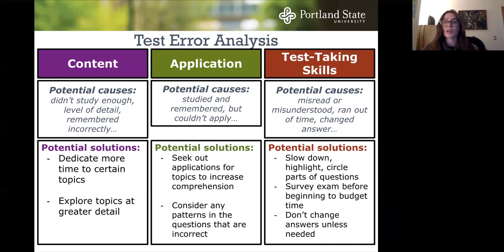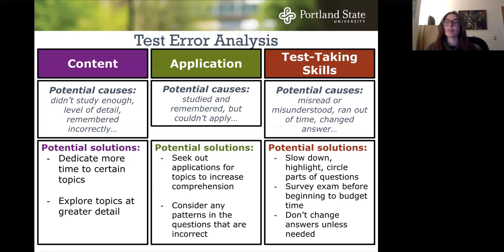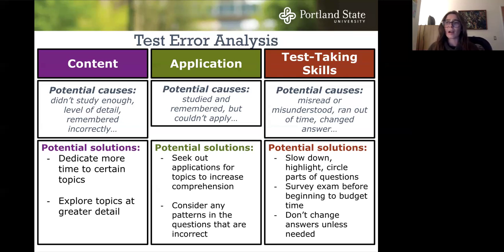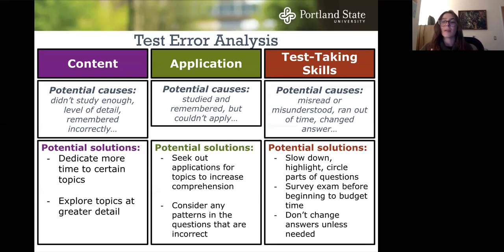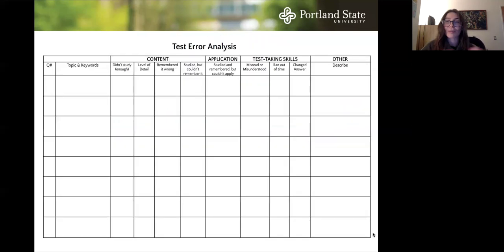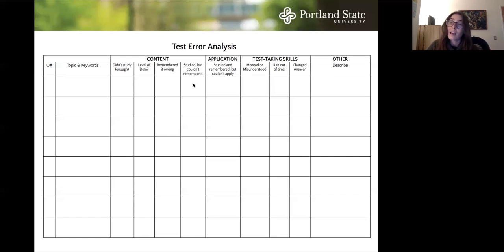How to Learn from Your Exams